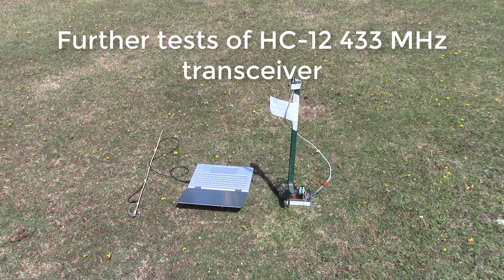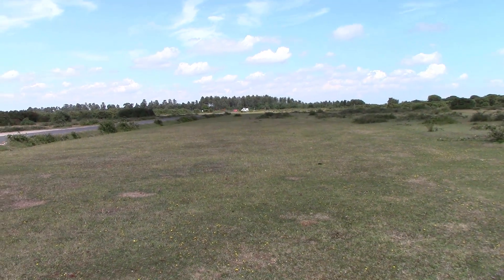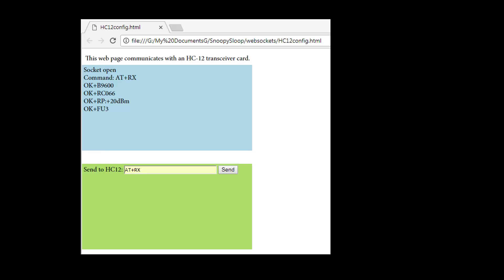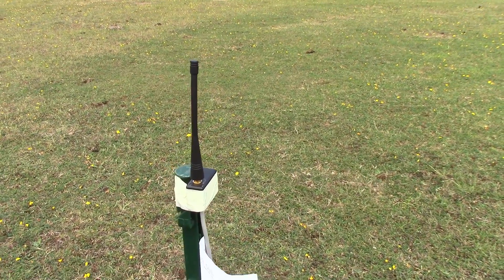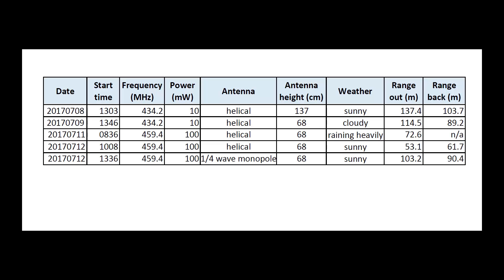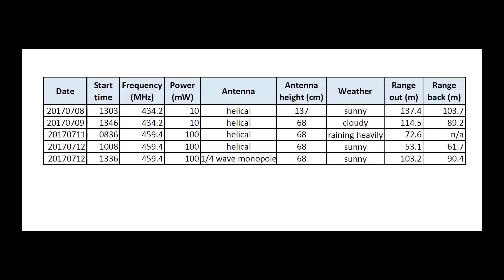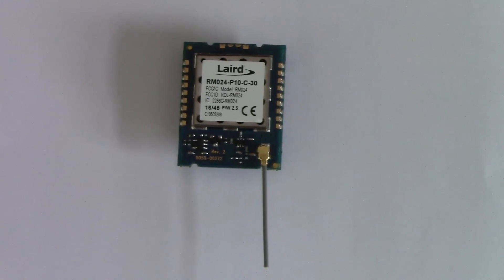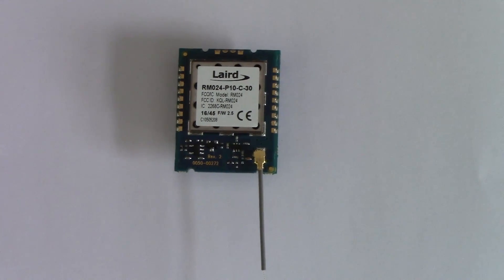Further tests of HC-12 433 MHz transceiver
Testing this product to see if it would be suitable for continuous telemetry at 9600 Baud from a Microtransat sail boat during testing.